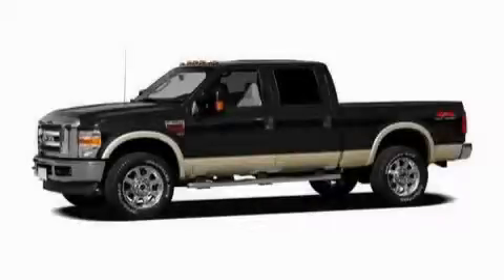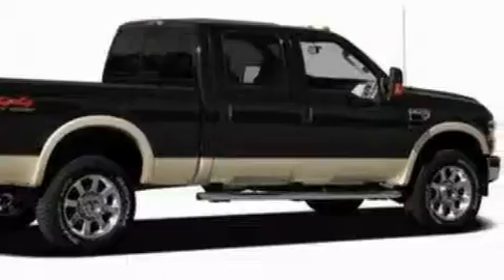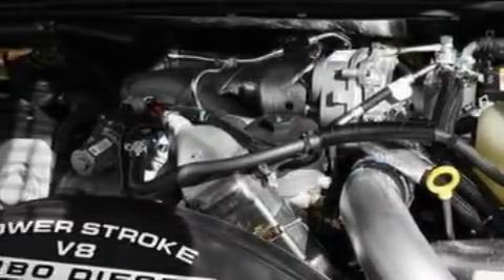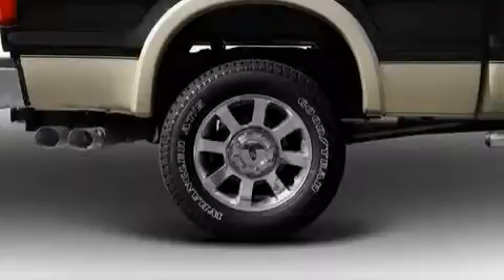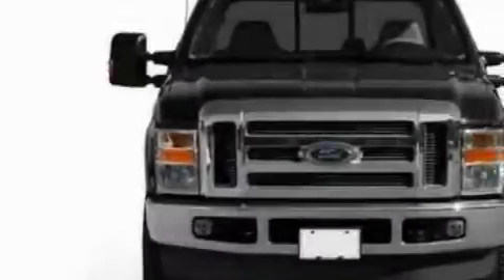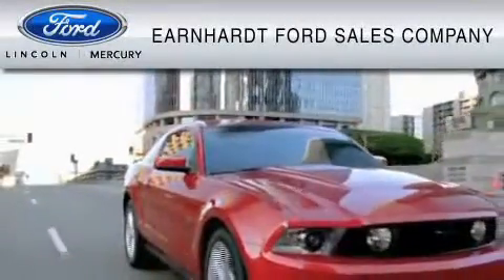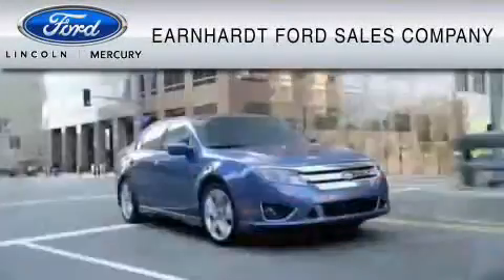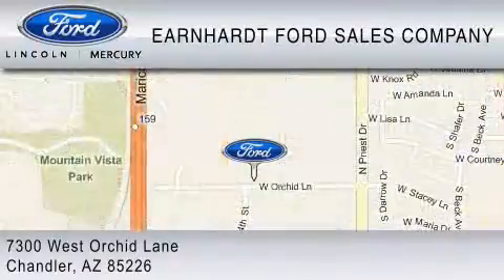2010 FORD F-350 Chandler AZ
Year: 2010
 Make: FORD
 Model: F-350
 Engine: 6.4L V8
 Trans.: AUTO 5SPD
 Exterior: WHITE

 2010 FORD F-350 Chandler  AZ